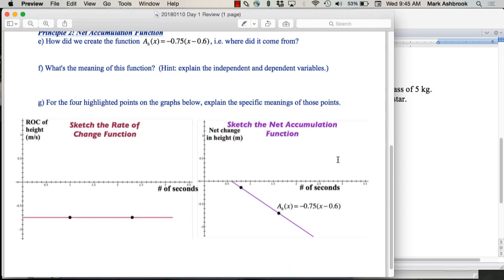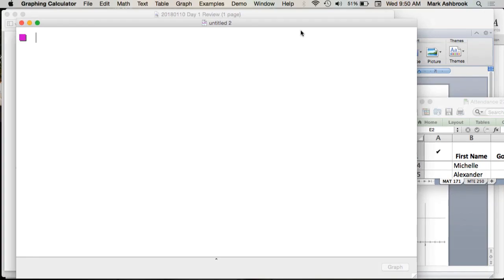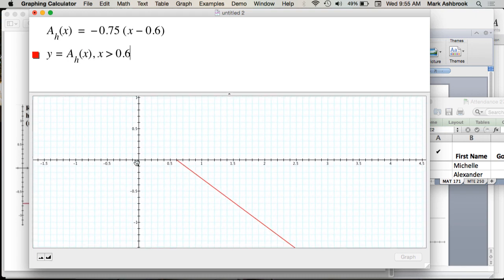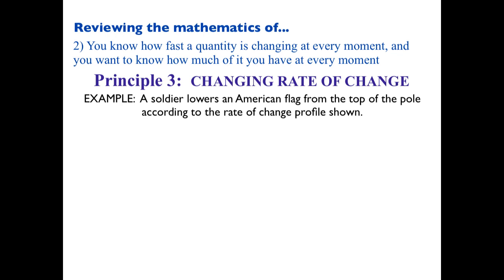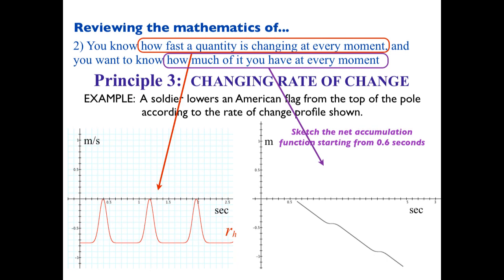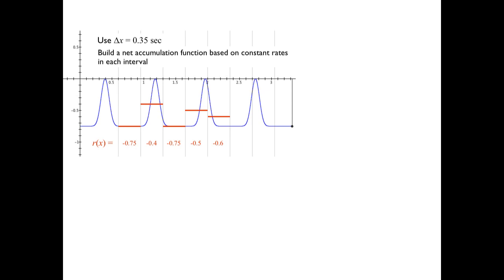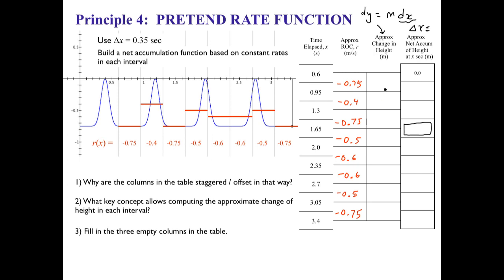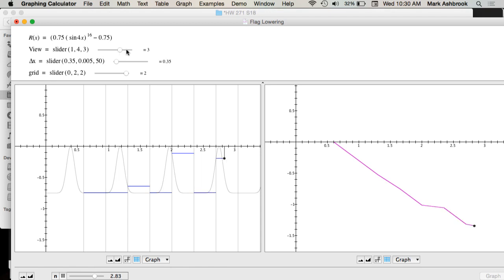MAT 271 Wed Jan 10: Accum from Changing Rate